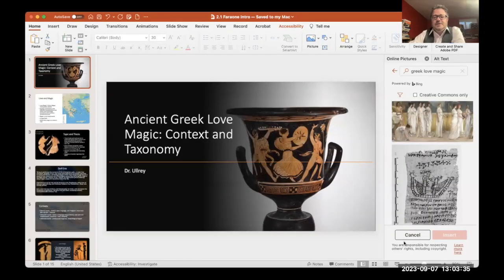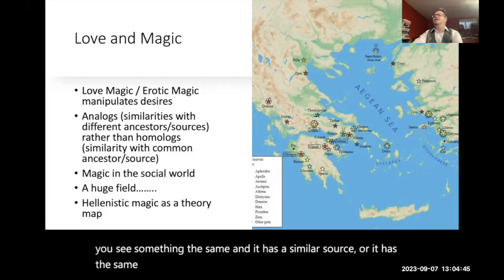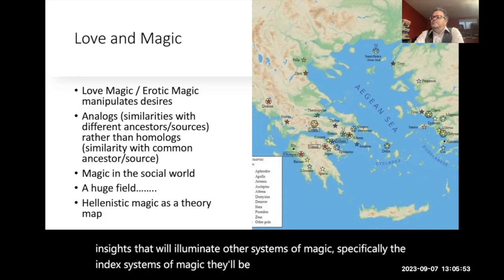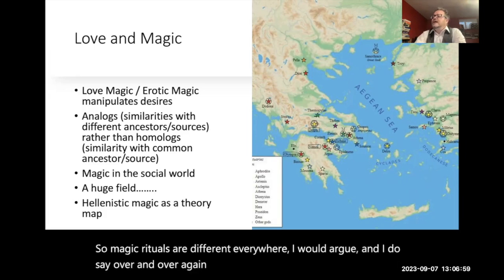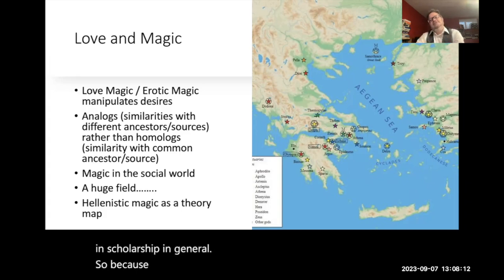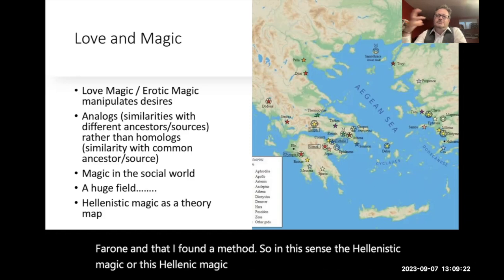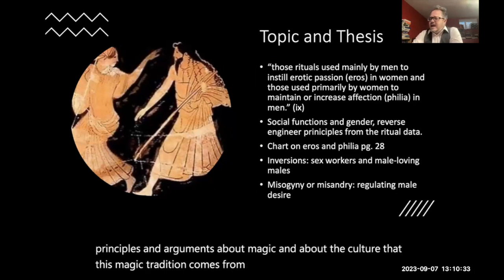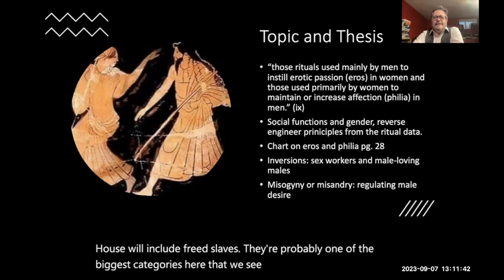2 1 1 Intro and Farone Theses